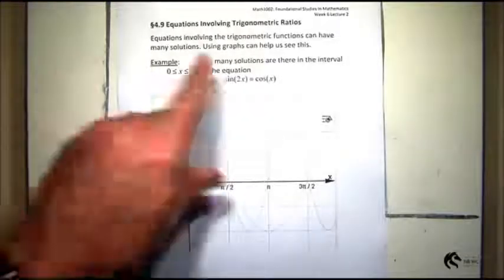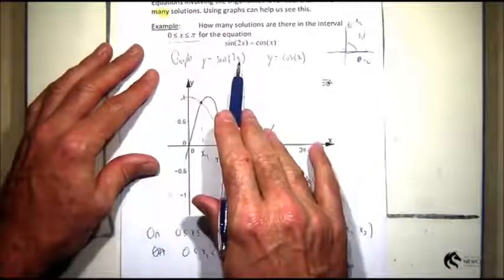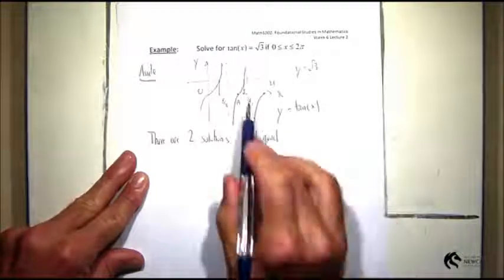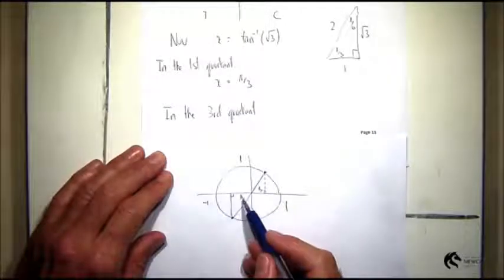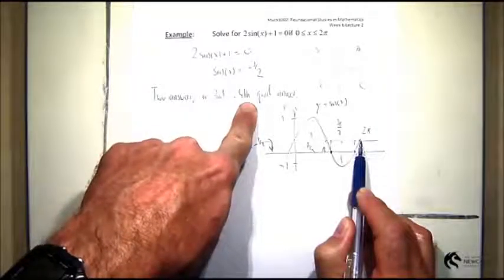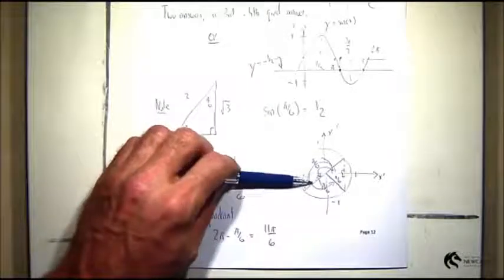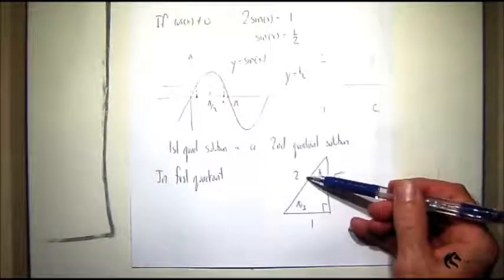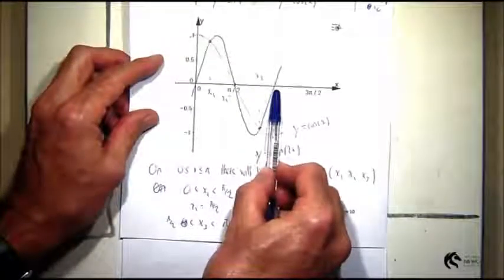M1002 L12 Video 3